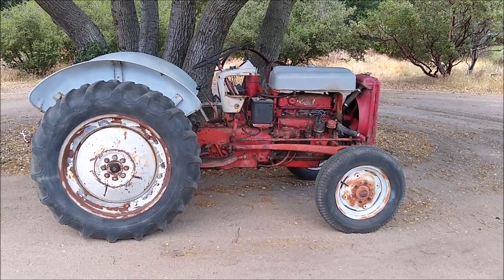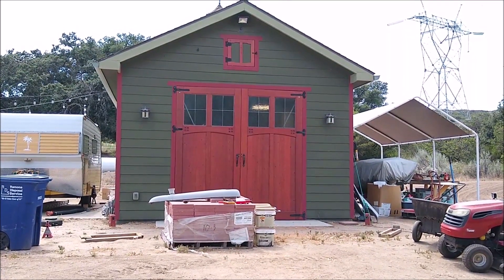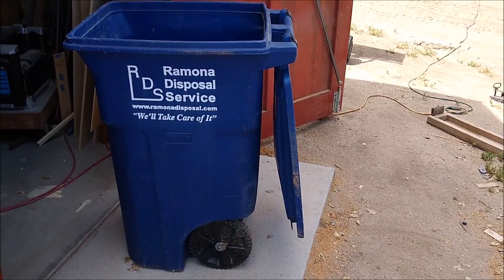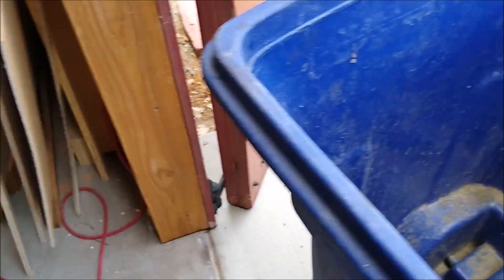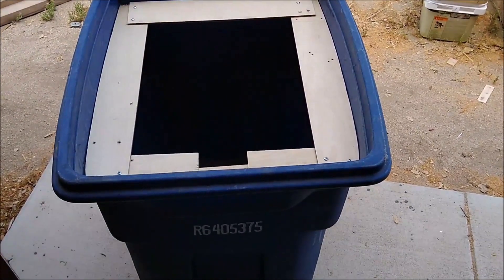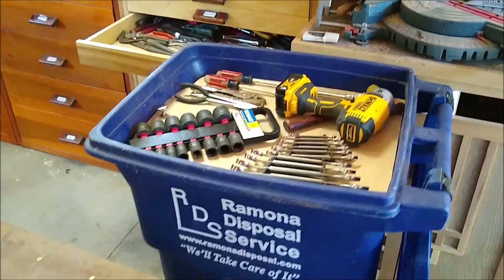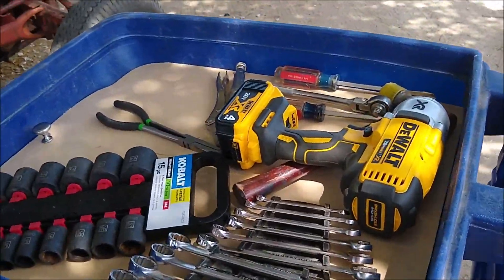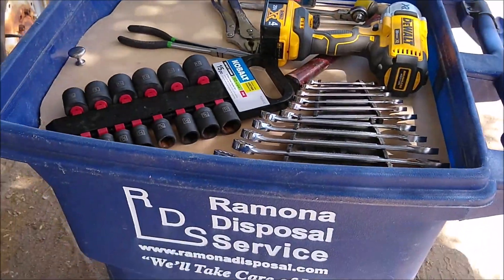Stealth Tool Cart